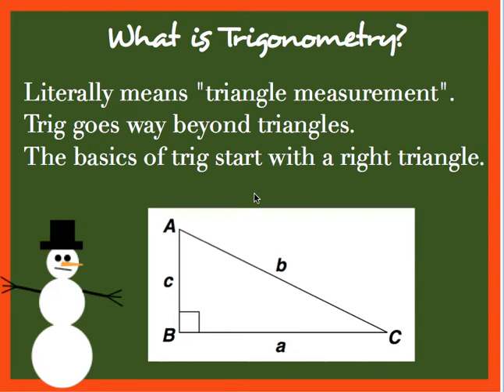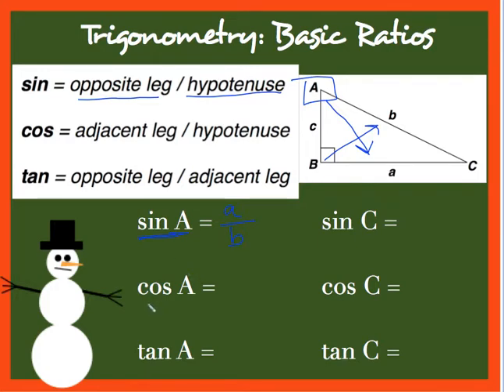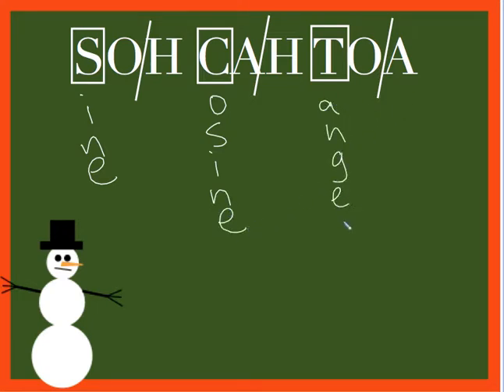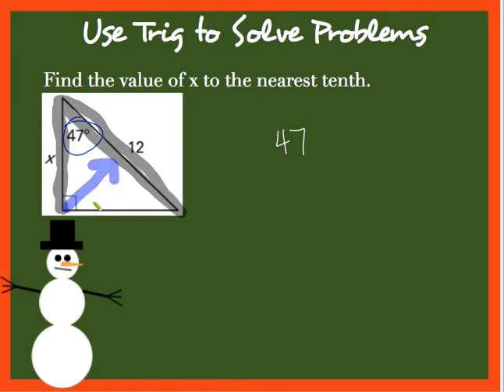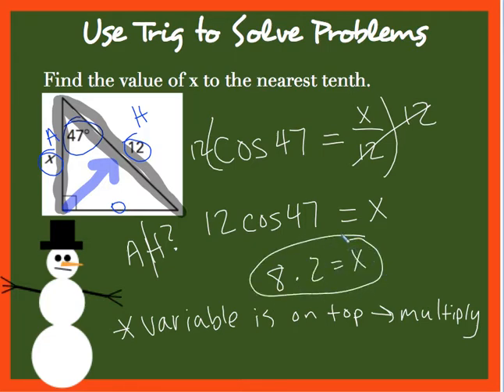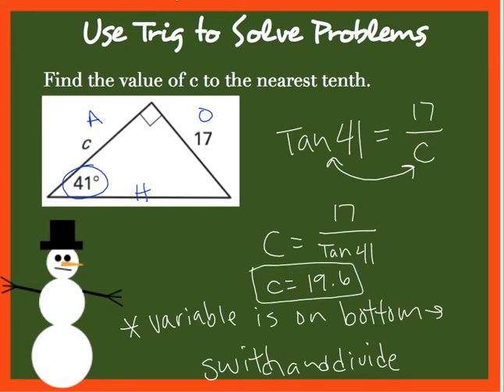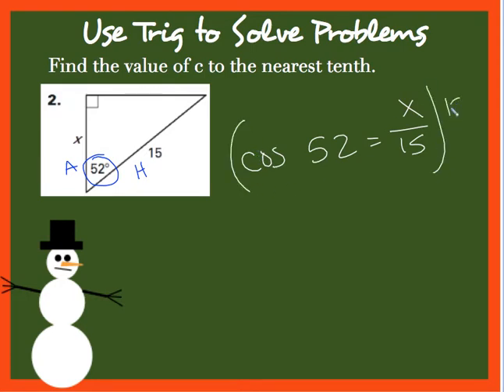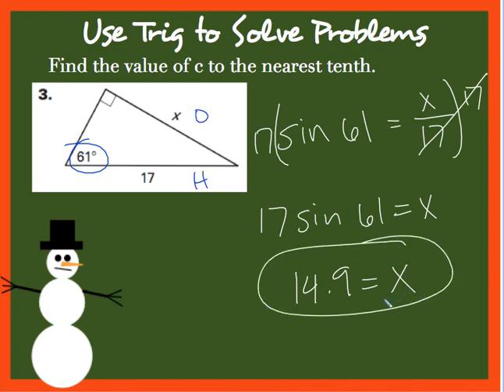Trig Day 1